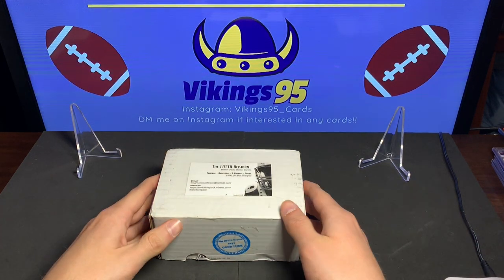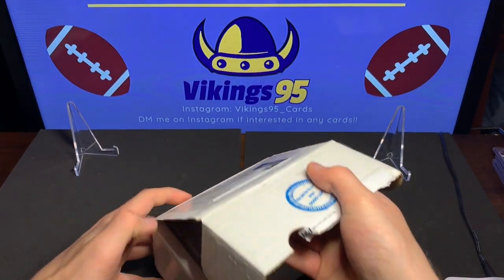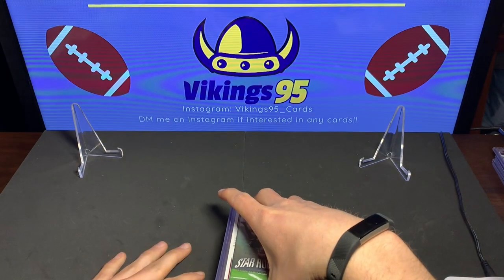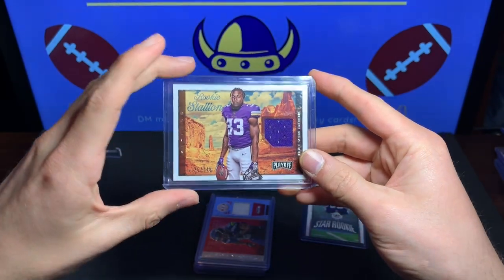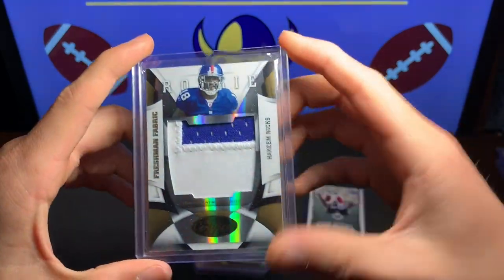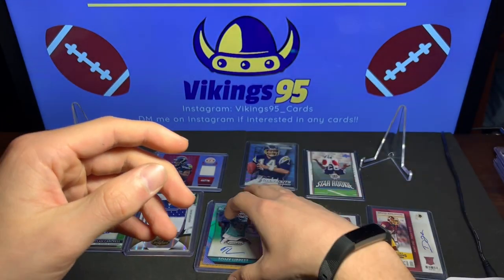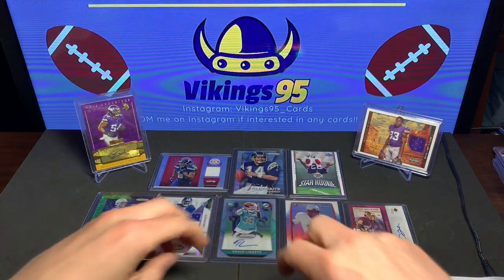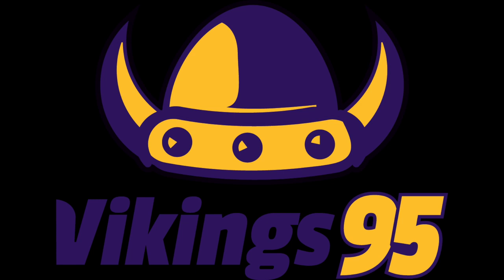My First Lotto Repack Football Box *MARCH EDITION*!!!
Here is an inside look at my first Lotto Repack Football Card Box! I think I got some nice hits in it, and it was well worth the money! It was a lot of fun to open, let me know what you thought of it!

This box contains: 7 autograph / relic cards, 2 serial numbered and 1 rookie card! It's a pretty sweet deal for the price, and I think I got some great cards in it!

This box was purchased from THE LOTTO REPACK on youtube, and thelottorepack on instagram, since I said I would mention where I got it! He is the one to talk to if you're interested in purchasing one of these repack boxes!